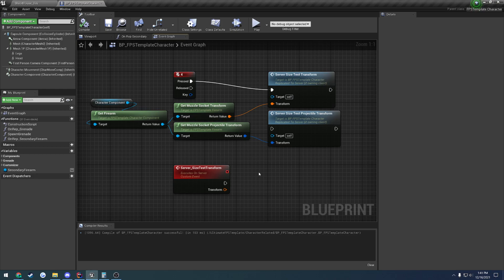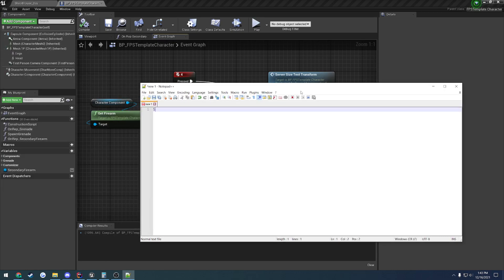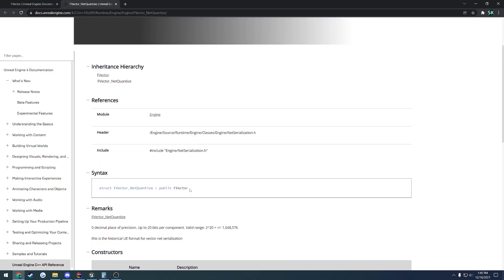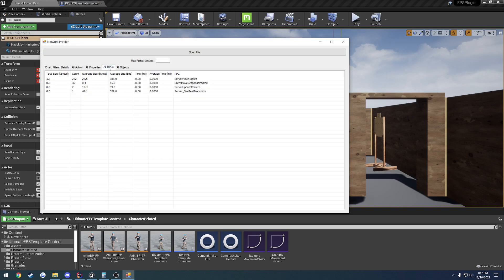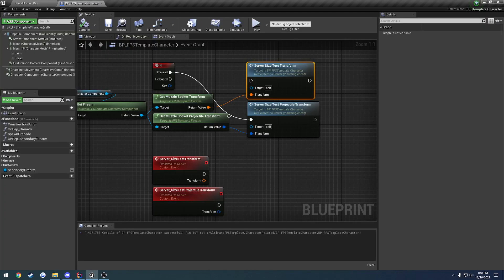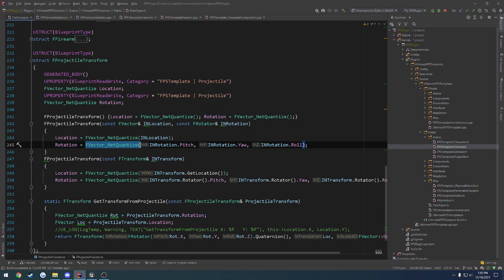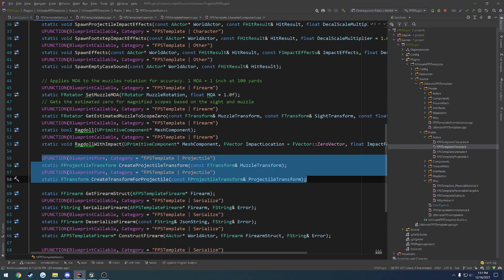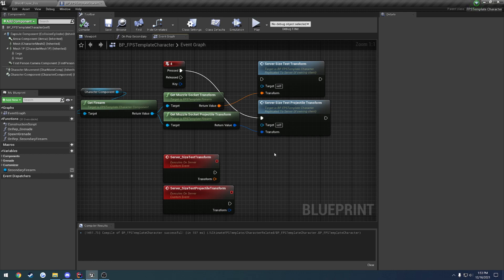Unreal Engine C++ Optimization: FVector_NetQuantize: "Optimize Replication"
In this video I cover the basics and uses of FVector_NetQuantize by reducing the total size of my RPC call by 3.4!